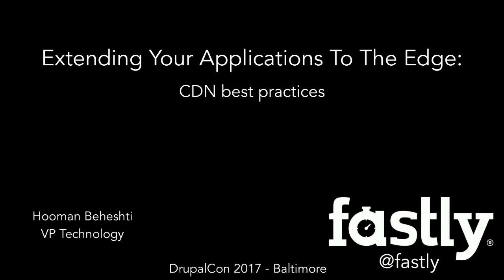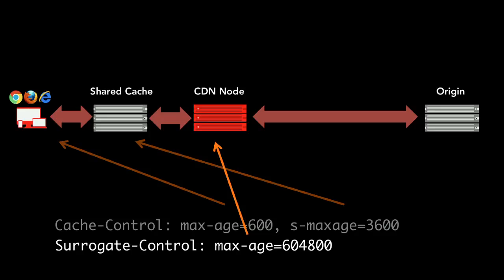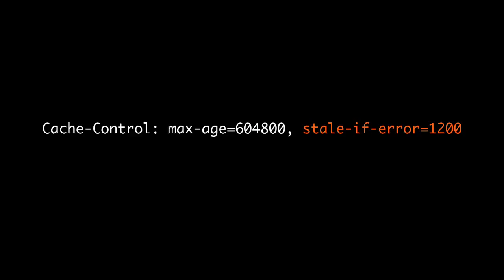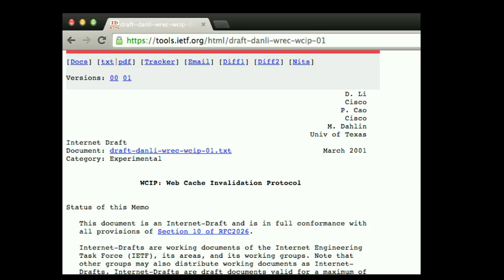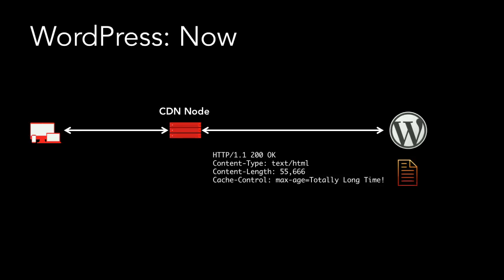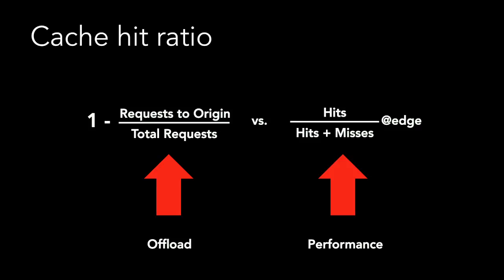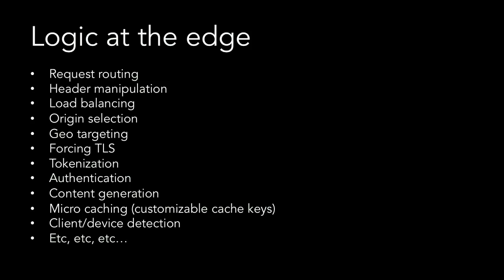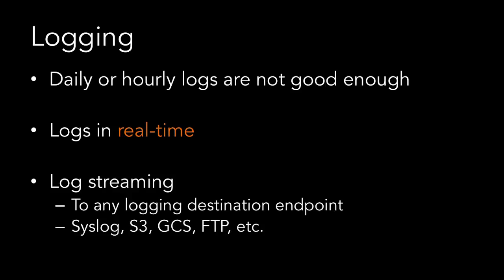DrupalCon Baltimore 2017: Extending your application to the edge: best practices for using a CDN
In this talk, we'll discuss caching strategies when using CDNs. More specifically, we'll cover caching long tail content, caching fast-changing content, invalidation, stale and error conditions, and best ways to interact with a CDN when it comes to cached content. We'll use real-world examples to showcase new ways of using a CDN as a platform that extends applications to the network edge. We'll also discuss other values that a CDN provides and examine best practices for getting the most visibility and control over application traffic

What level of knowledge should attendees have before walking into your session?
Beginner
What will your session accomplish and what will attendees walk away having learned?
The basics of CDN and the different values a CDN provides.